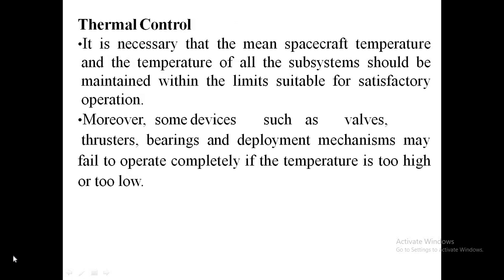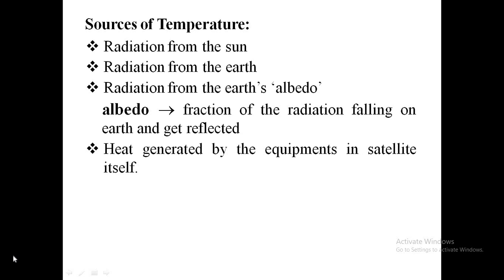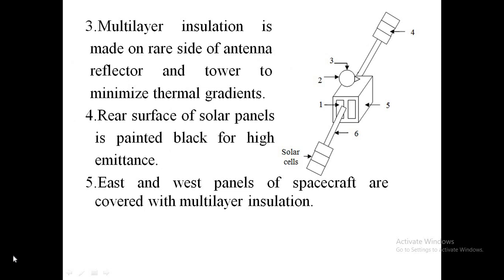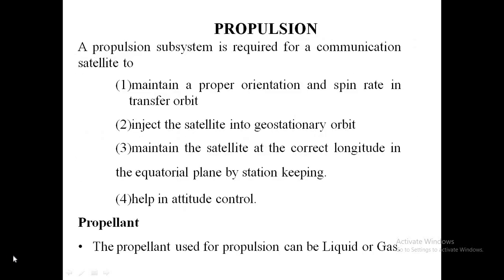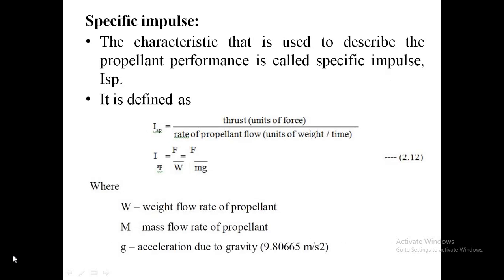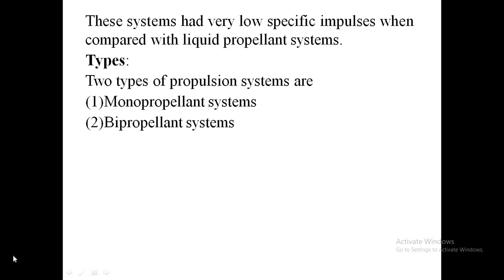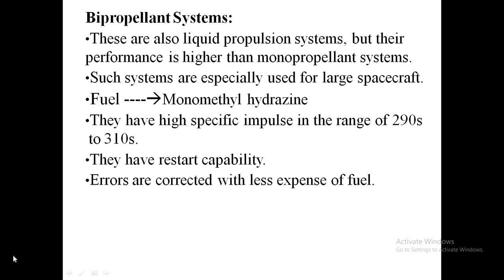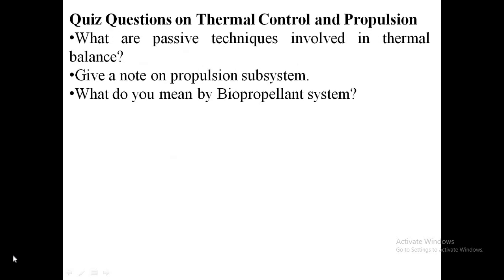Thermal Control and Propulsion